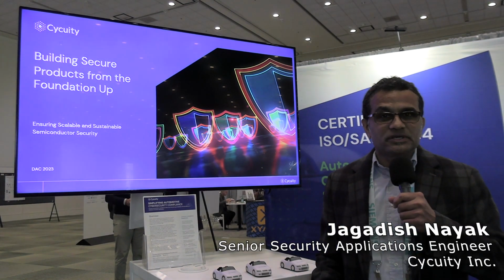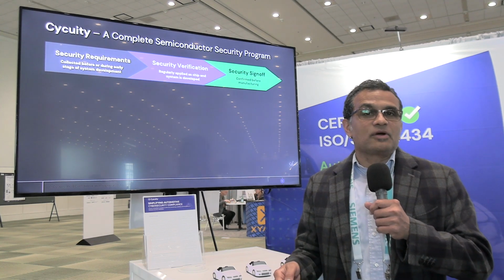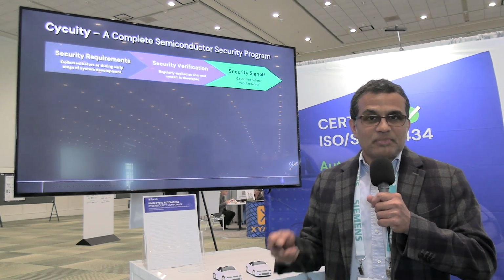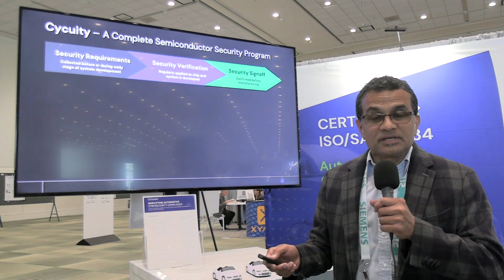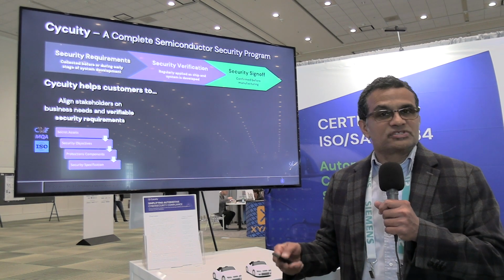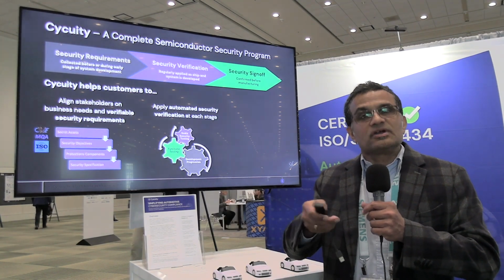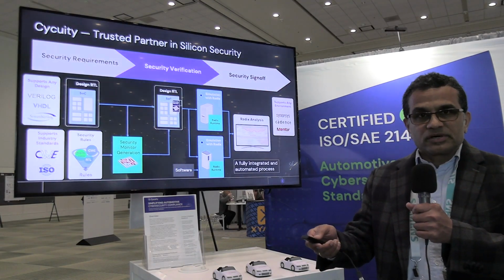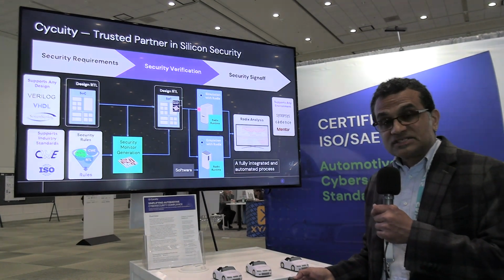Security Verification for Hardware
Cycuity provides a solution using information flow tracking to find bugs or security weaknesses as security assets flow in chip design in IP, subsystem and block levels.